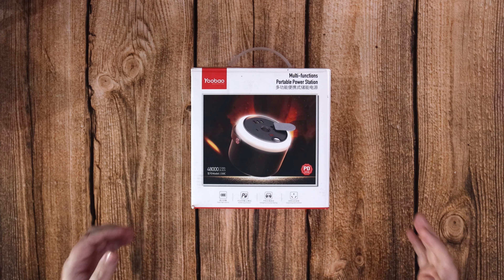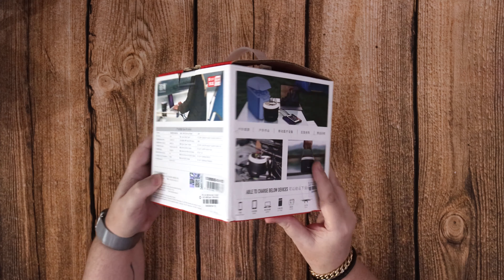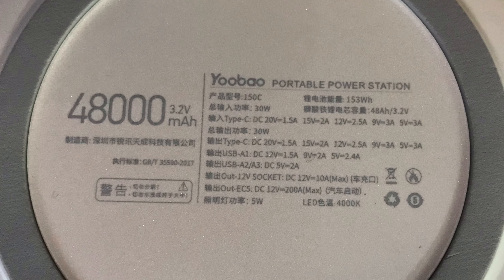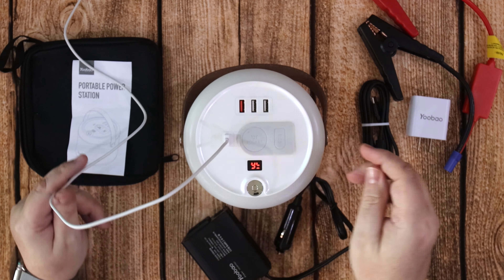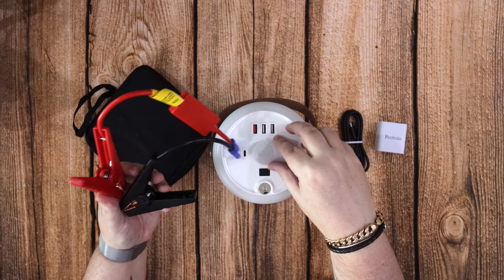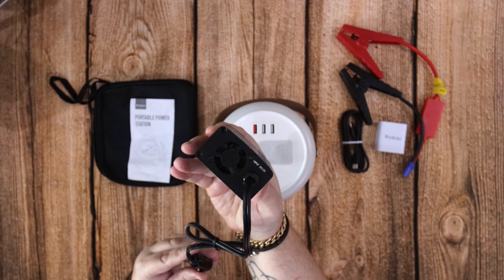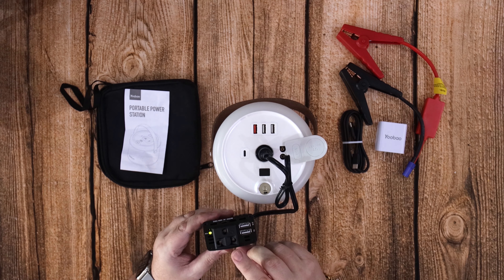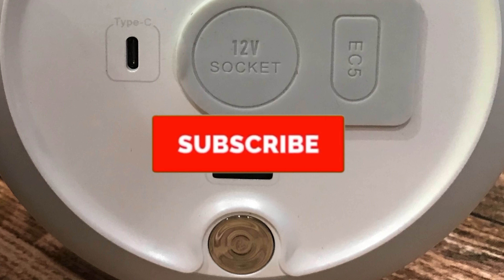Yoobao 48000 Power Bucket with built in 12v port and booster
Excellent portable power unit from YooBao. I found this power bucket online and just had to share it with you. This is a 48000mAh power bank with a built in 12v port (and inverter) That can run a laptop, lights, mini fridge and other car accessories. Ideal for camping or long journeys in the car. Check out the links below to find out more.